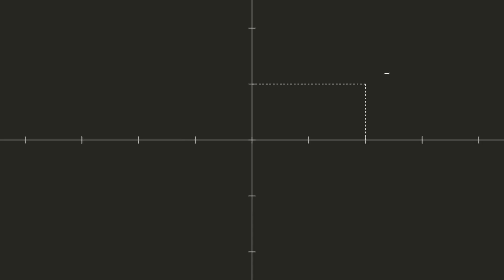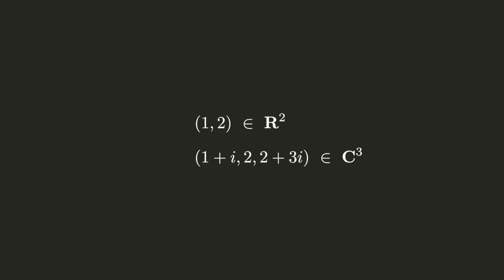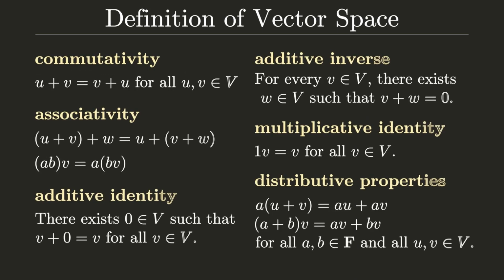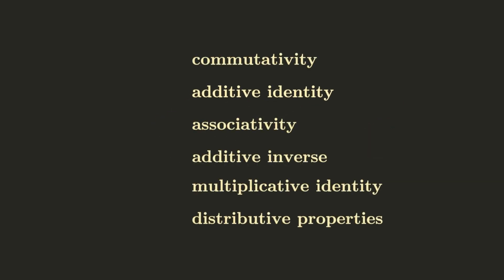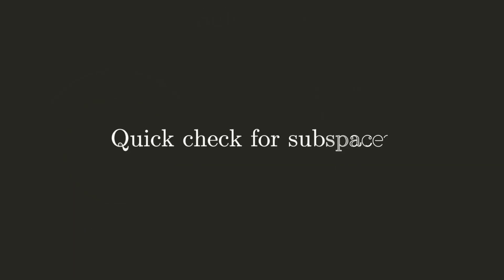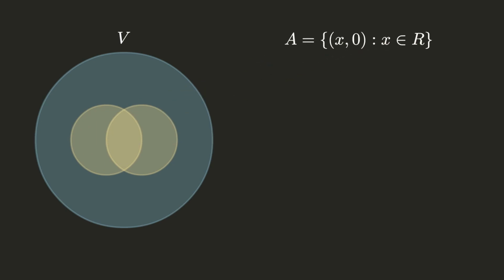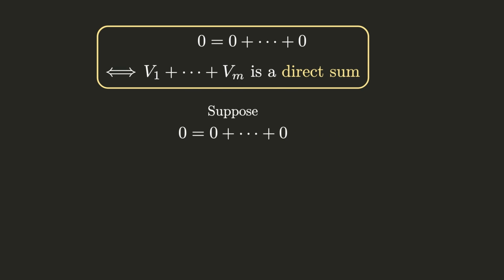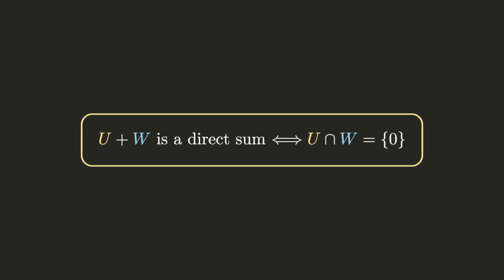Ch.1: Vector Spaces | Subspaces & Sums | Linear Algebra Done Right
0:00 video starts
1:24 Intro
1:55 notations
3:09 List
4:29 List Addition
5:55 List Multiplication
6:40 Problems 1.A
6:50 Definition of Vector Space
10:49 Verify F^n
11:35 Example：Vector Spaces are not just Lists
13:44 Vector Space of Matrices?
14:14 Problems 1.B
14:20 Subspaces
15:18 Conditions for Subspaces
18:34 Sum of Subspaces
20:12 Direct Sum
21:55 Condition for direct sum：0 as a sum of 0's
23:51 Condition for direct sum：intersect at 0
26:53 Problems 1.C
27:01 Summary